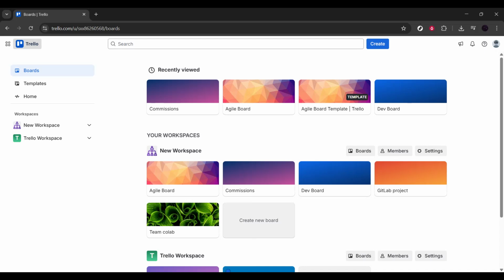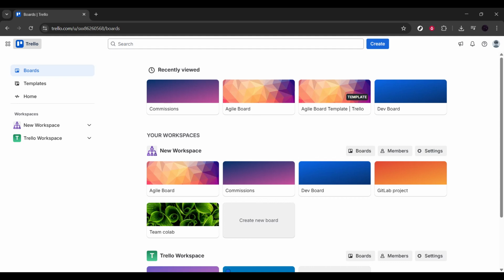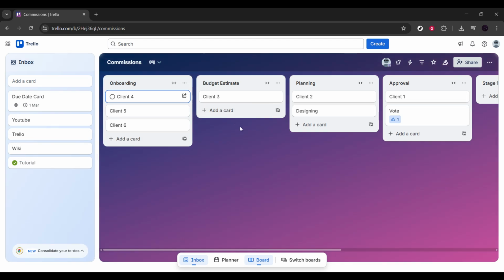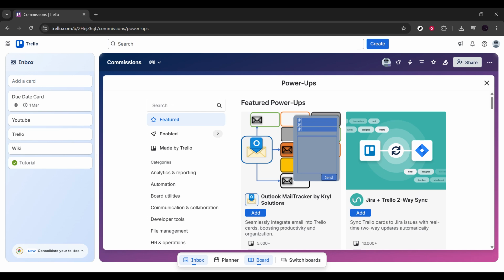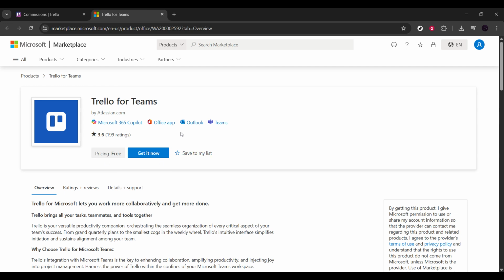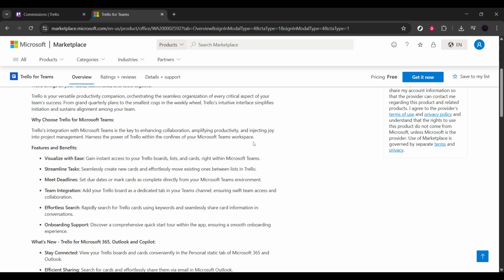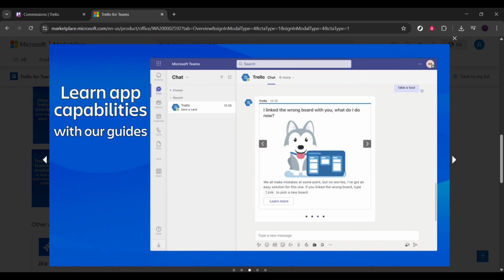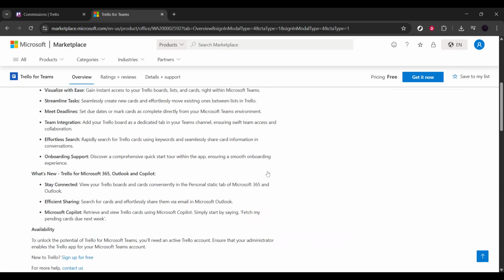How To Add Trello In Teams (2026 Easy Guide)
Learn how to integrate Trello with Microsoft Teams step by step. This easy guide shows you how to add the Trello Power-Up, authorize access, and display your board inside a Teams channel.

Timestamps:
0:00 Introduction
0:32 Go to Trello Boards
0:55 Open Your Board
1:15 Open Power-Ups
1:35 Add Microsoft Teams Power-Up
2:05 Configure & Go To Microsoft Marketplace
2:30 Sign In To Microsoft Account
2:50 Authorize Trello Access

Estimated total length: 3:55 (approx. 860 words at 220 wpm)